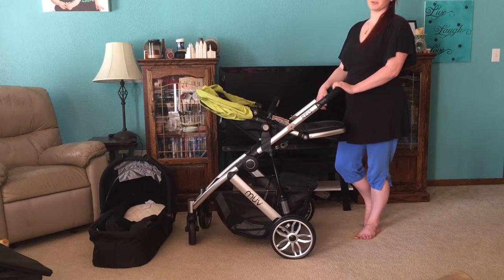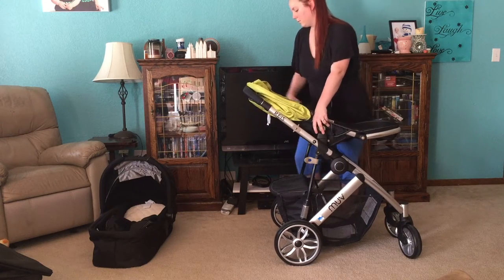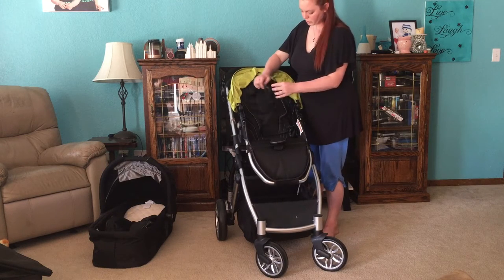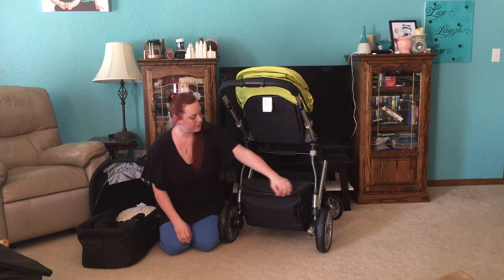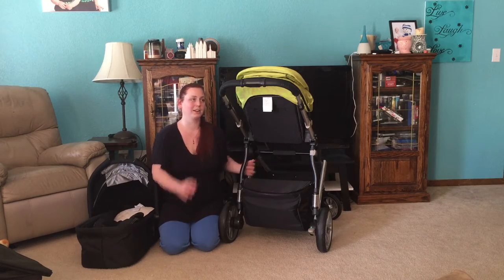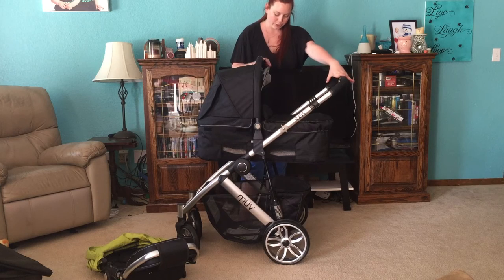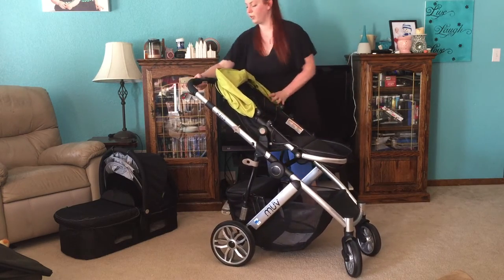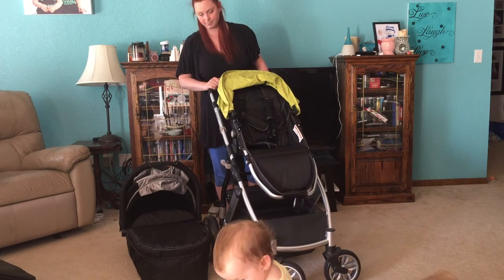Muv Reis Stroller Review